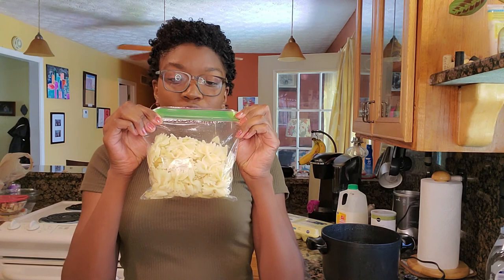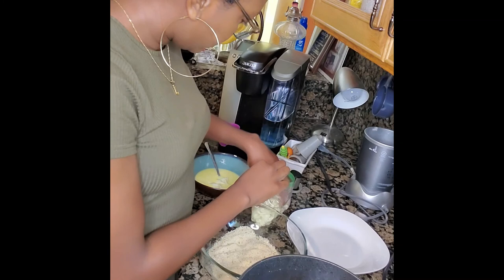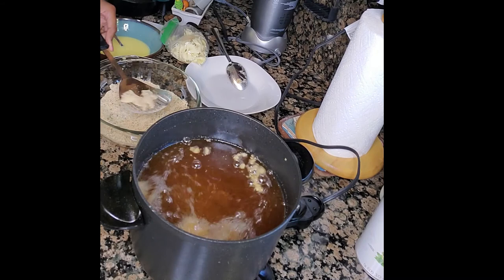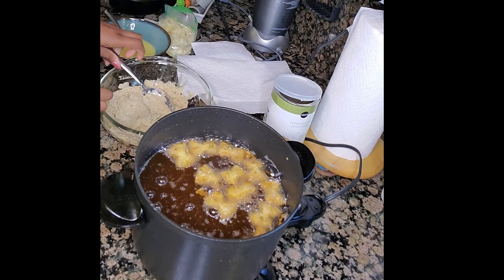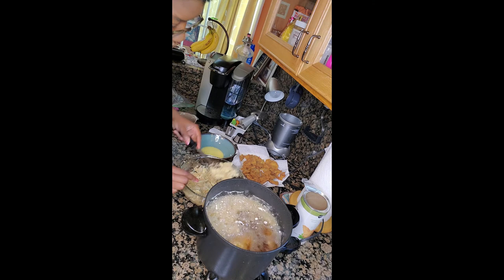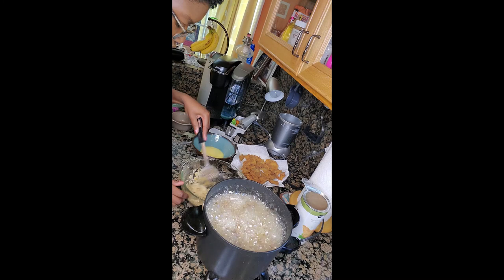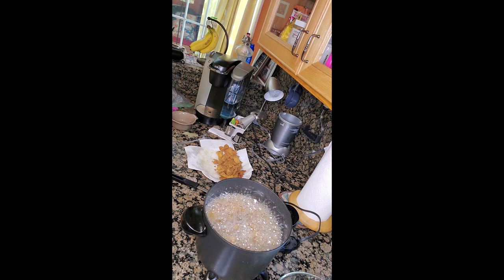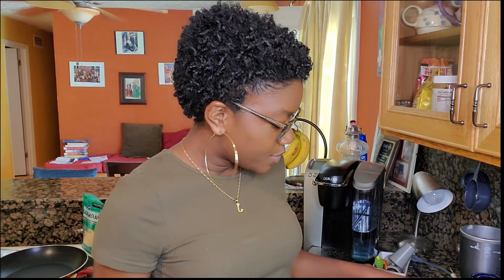Family Favorite Fried Bow Tie Noodles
Ingredients:
Bow Tie Noodles
Seasoned Bread Crumbs - 2 Cups
Eggs - 2
Buttermilk Milk - 1/2 Cup